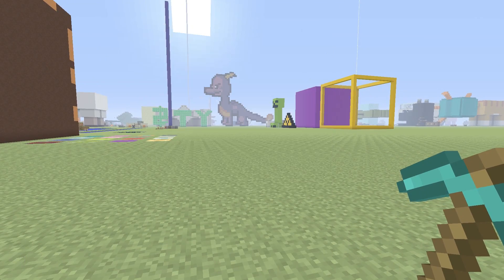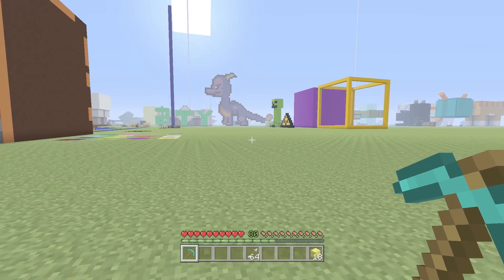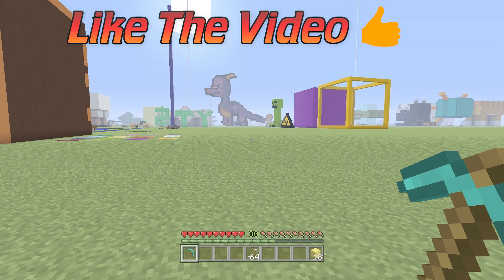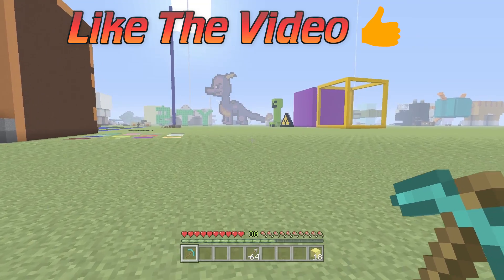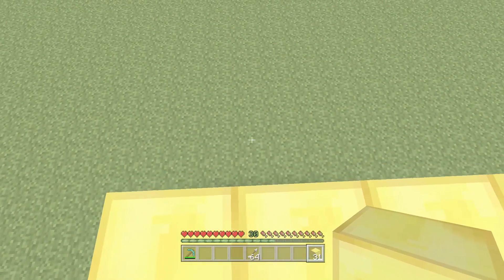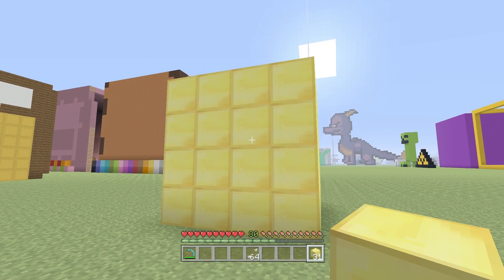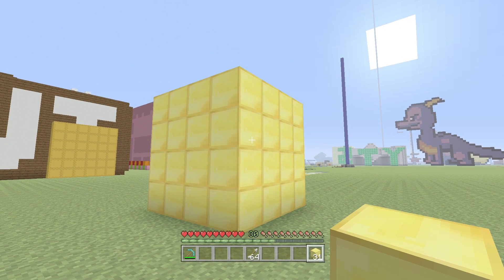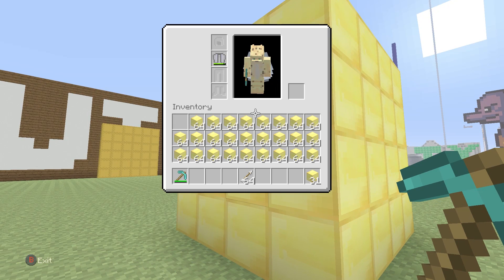Minecraft Xbox - How Much Weight Can Steve Carry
How Strong is Steve, and how can he carry at once? For Minecraft Xbox 360, Minecraft Xbox One & Minecraft Nintendo Switch! As well as Minecraft PS3, Minecraft PS4 & Minecraft PS Vita, & Minecraft Wii U edition